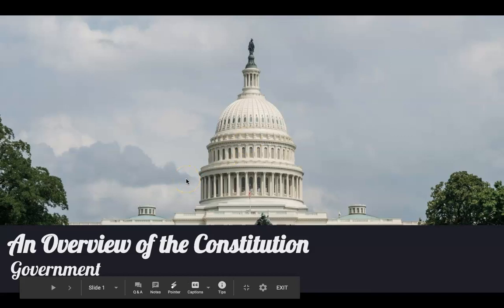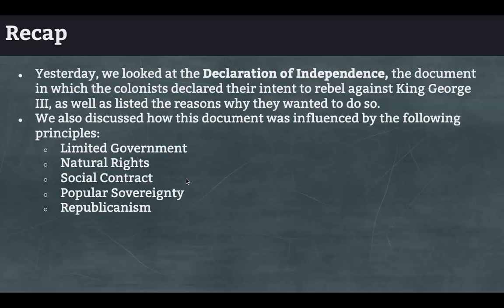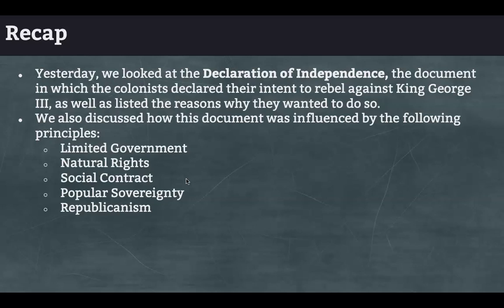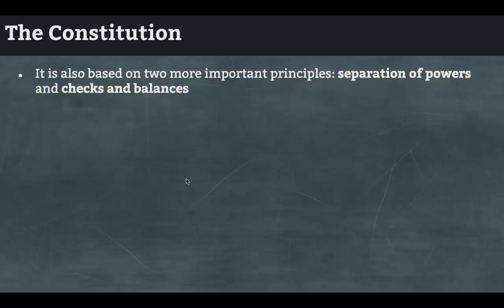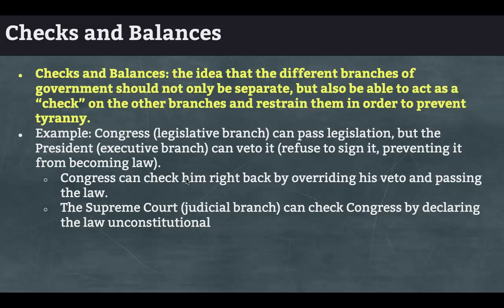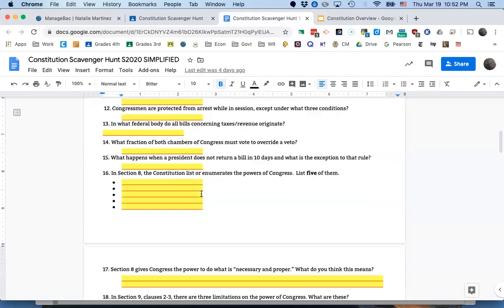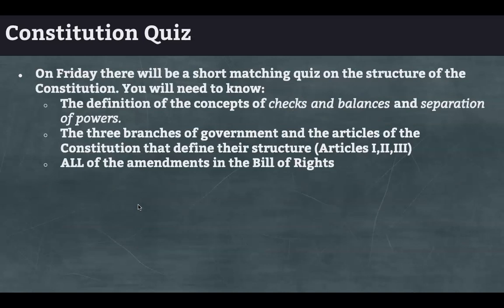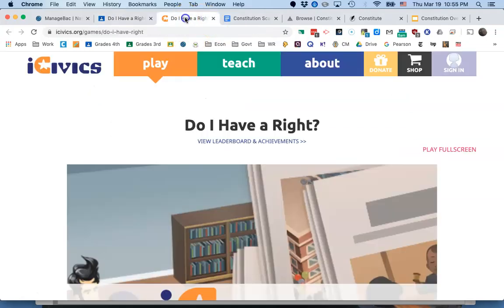Instructions for Friday, Mar 20 and Lecture on the Constitution